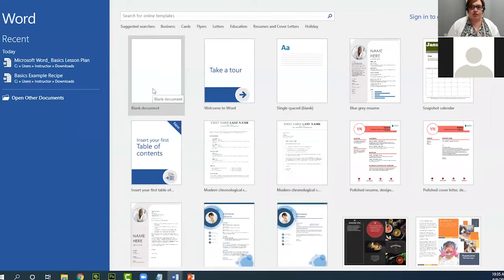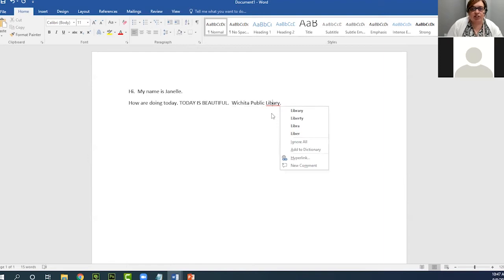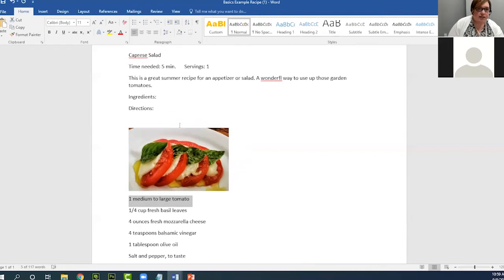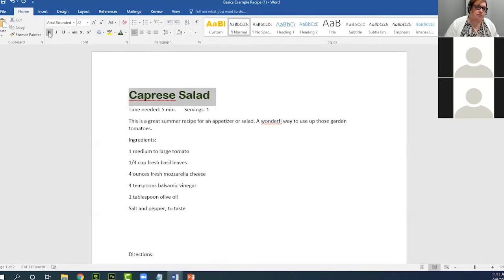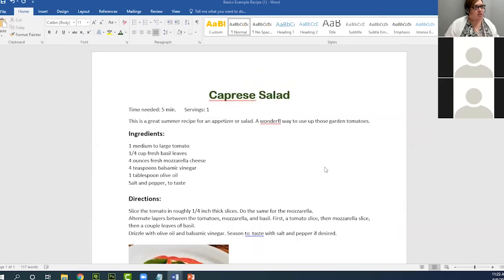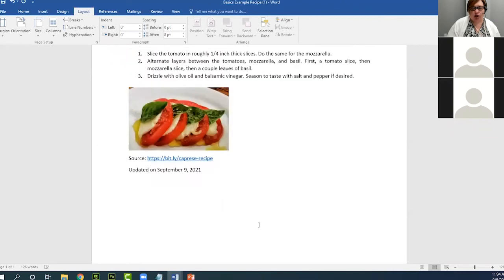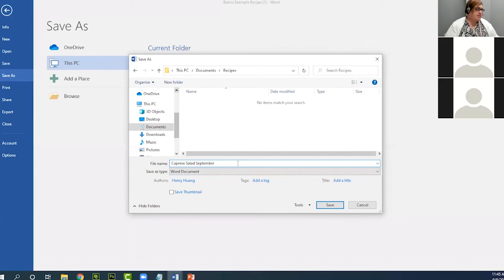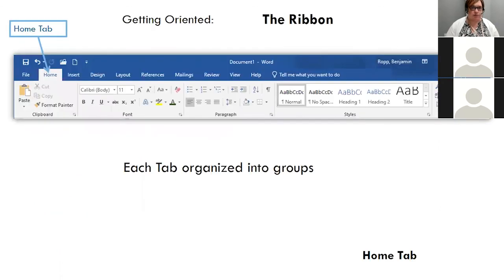Microsoft Word Basics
Learn about creating, editing and saving documents using basic formatting tools in Microsoft Word 2016. Must have basic keyboard and mouse skills.